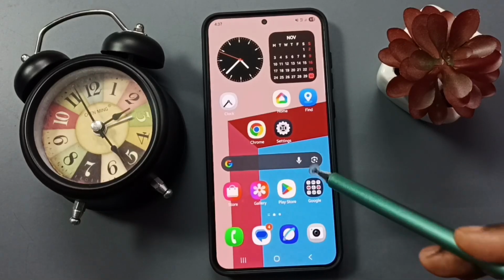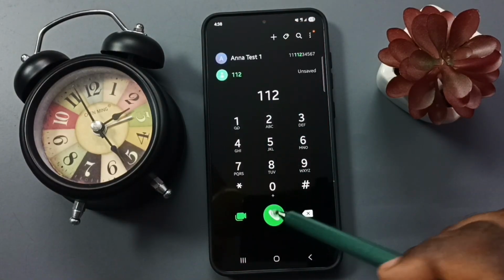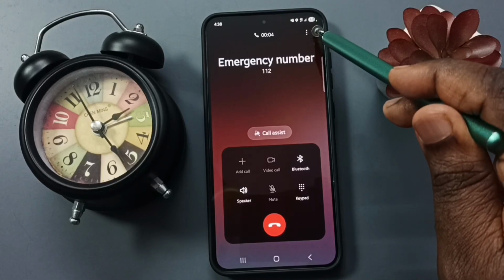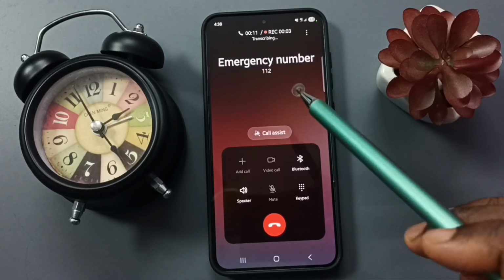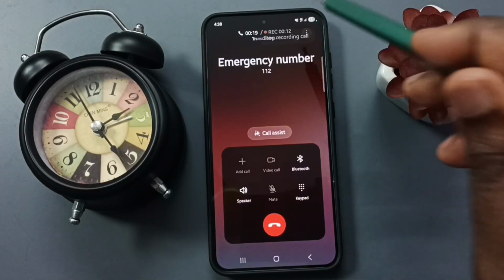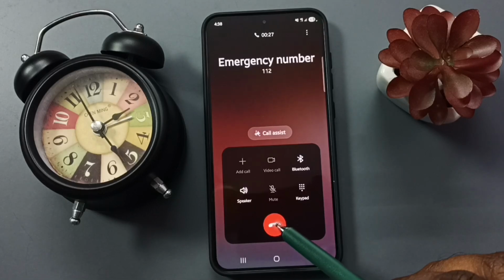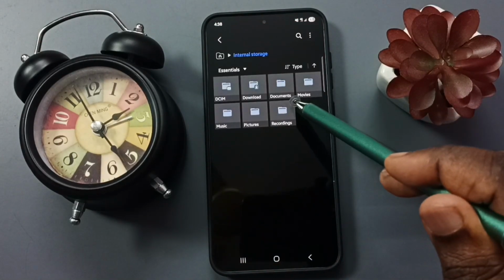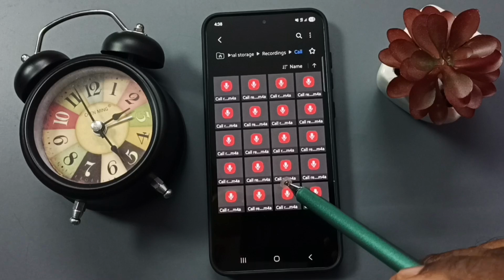How to Manually Record Calls During Phone Calls | Samsung Galaxy S23, S23+, S23 Ultra, S23 FE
In this video, you will learn how to manually record phone calls on your Samsung Galaxy Phone Smartphone using the built-in call recording feature. This step-by-step tutorial explains how to locate the manual call recording button, start and stop recording during active calls, and access saved recordings for playback or sharing. We also cover call recording settings, supported regions, audio quality options, storage management, and privacy rules for safe usage. Perfect for Samsung Galaxy S23, S23+, S23 Ultra, and S23 FE users, this guide helps you record important conversations, business calls, interviews, or reminders without any third-party apps. Avoid common issues like missing record button or call recording not working.

How to Manually Record Calls on Samsung Galaxy S23 Series Step by Step
Samsung Galaxy S23 Manual Call Recording During Phone Call Explained
Record Calls Manually on Samsung Galaxy S23 Ultra Plus FE Without Apps